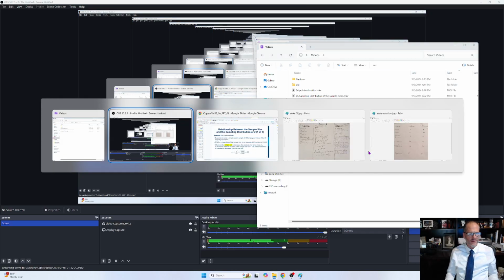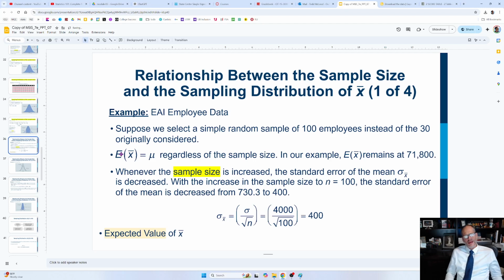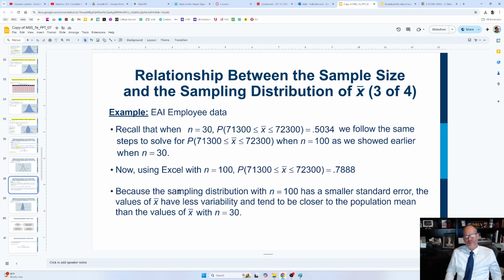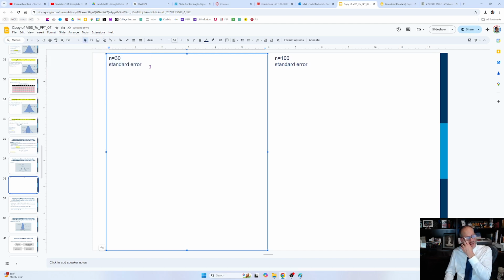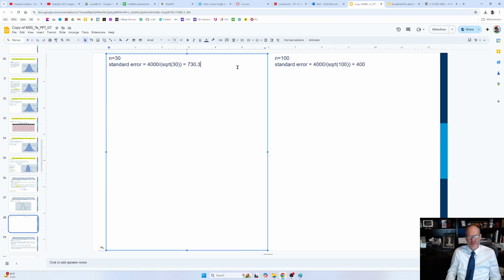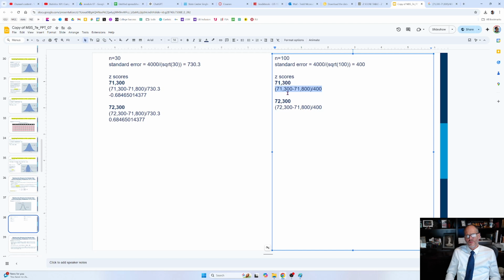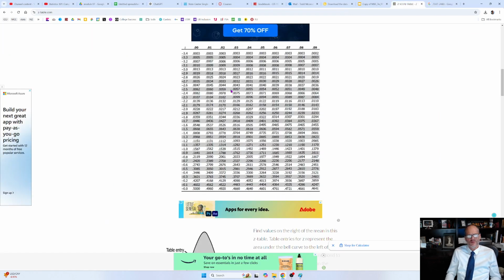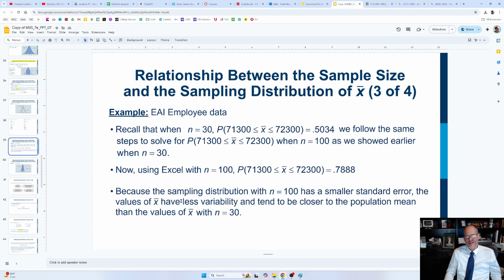Understanding the Relationship Between Sample Size and Sampling Distribution in Statistics - 7F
In this video, we explain the critical relationship between sample size and the sampling distribution of the sample mean, an essential concept in statistics. You'll learn how increasing the sample size affects the variability of the sample mean and how this impacts the accuracy of statistical estimates. We’ll discuss how larger sample sizes reduce the standard error, making the sampling distribution narrower and more concentrated around the population mean.

Using clear examples and the Central Limit Theorem, we’ll demonstrate how sample size influences the shape of the sampling distribution, especially when working with non-normal populations.

Perfect for students and anyone looking to better understand the impact of sample size in statistical analysis, this video provides an easy-to-follow explanation of why sample size matters in producing reliable estimates.

Join us to discover how adjusting sample size can improve the precision of your estimates in real-world statistics!